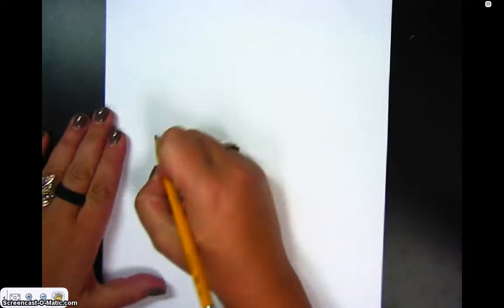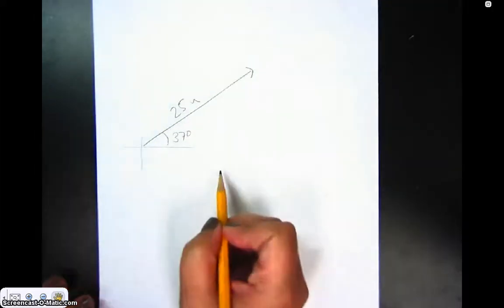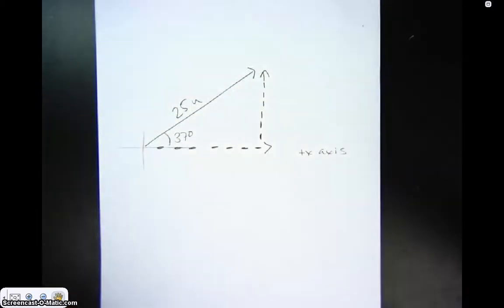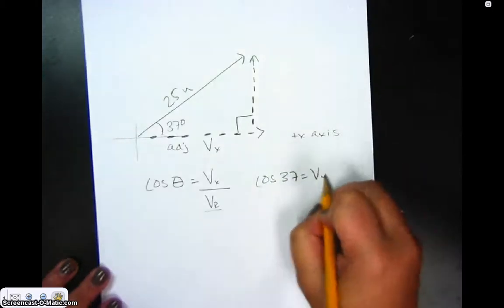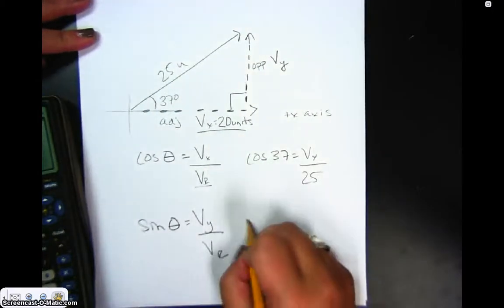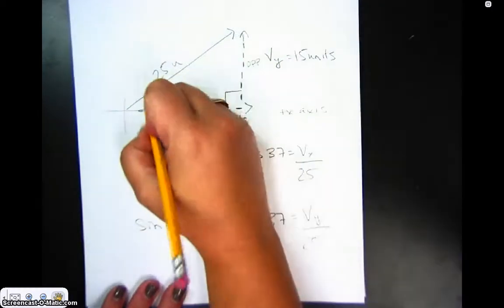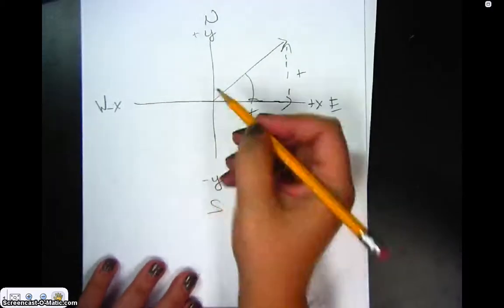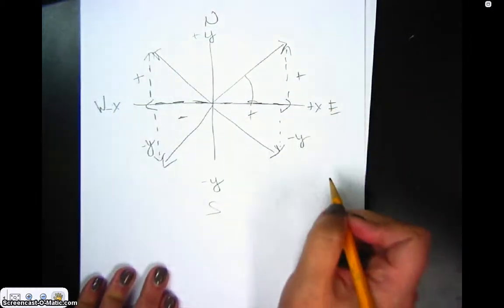Honors Physics Video 2.2 Vector Components